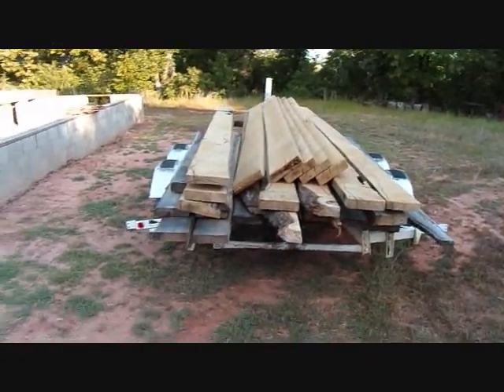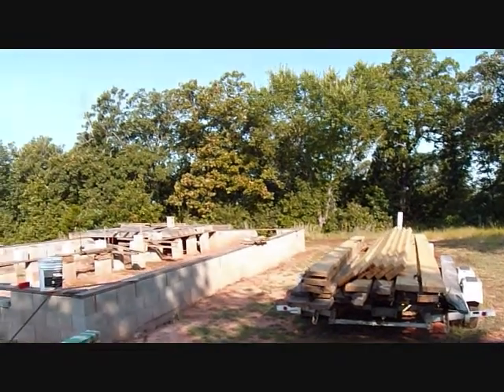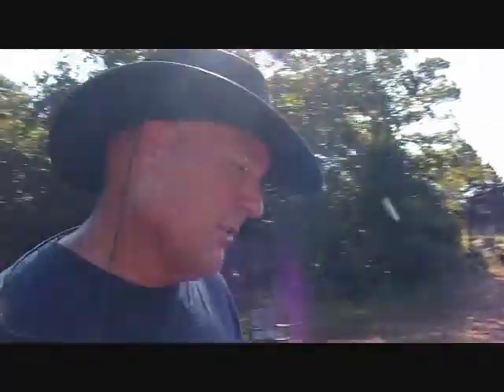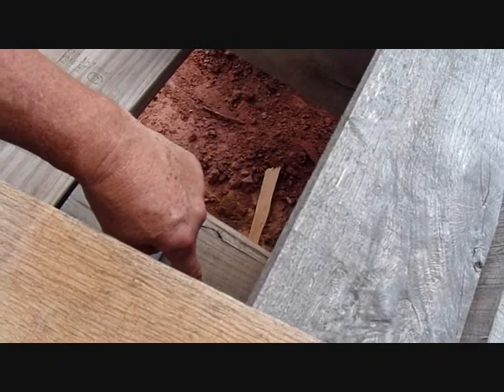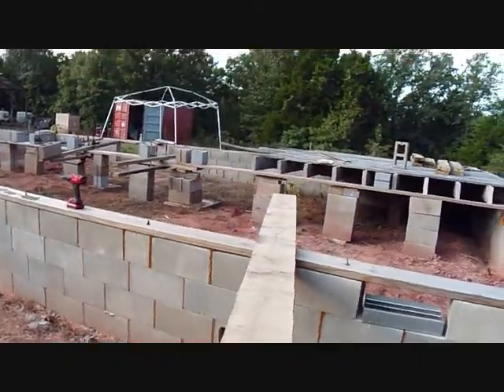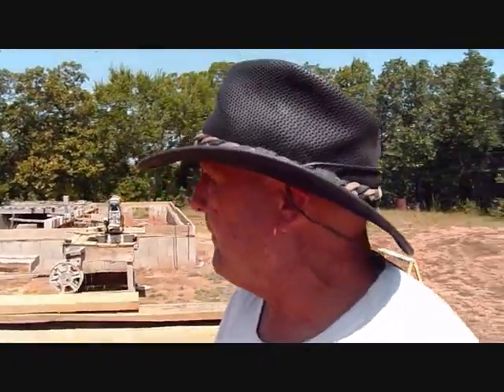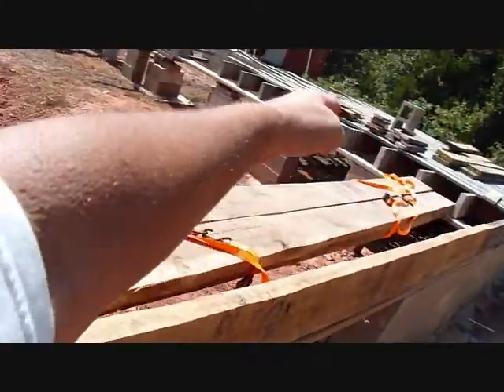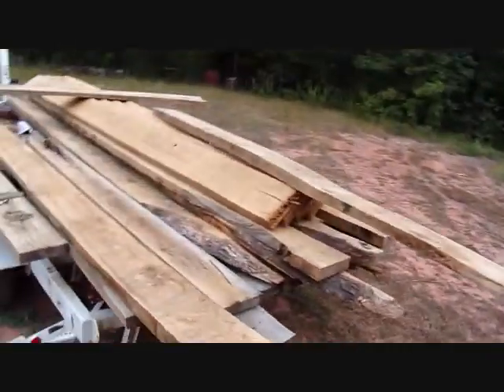# 73 Trailer to Joist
Using the trailers to move my floor joists.